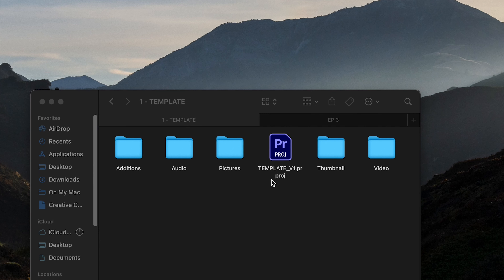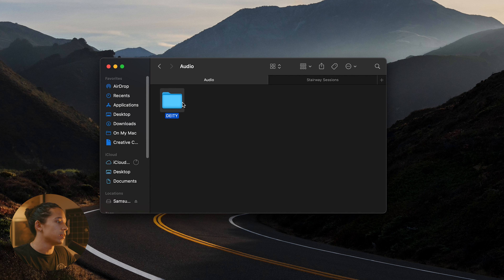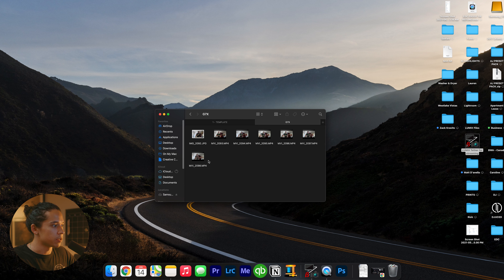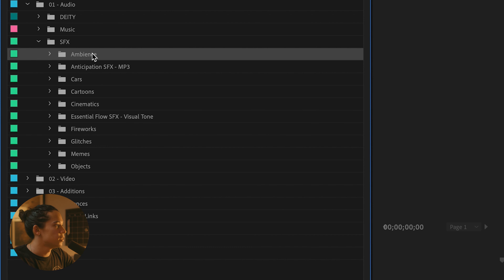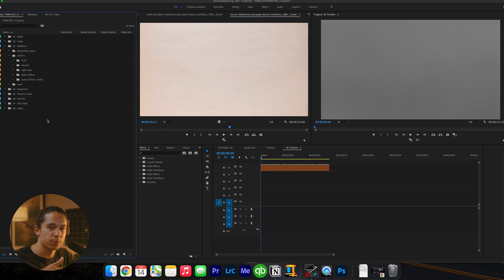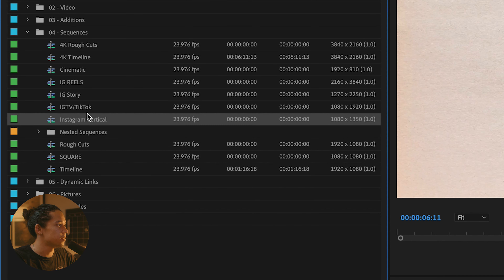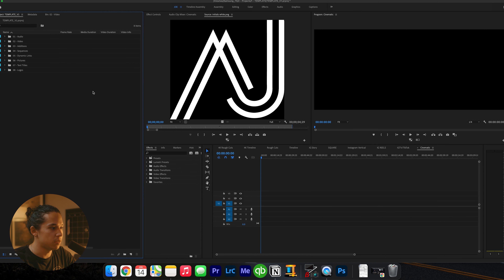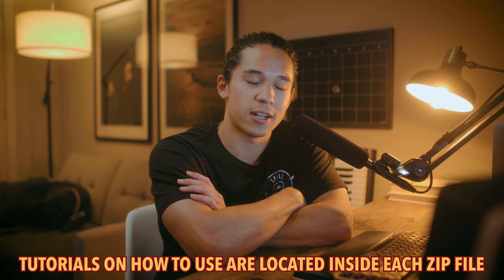How to Organize Your Premiere Pro Video Projects (and SAVE TIME)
Panasonic GH5S (main cam)
Canon 5D Mark III (photography cam)
Sigma 24mm f/1.4 (lens)
Canon 50mm f.1.2 (lens)

What I use for LIGHTING
Aputure 120D II
Aputure Light Dome II Softbox
YONGNUO YN360 LED Video Light

What I use for AUDIO
Deity S-Mic 2
Rode VideoMic Pro+
Zoom H4n Pro 4-Track Portable Recorder

Where I get my MUSIC

Intro: (0:00)
File Structure for Template: (1:08)
How the Premiere Pro Template is setup: (4:04)
Variety of Sequences within Template: (6:57)
Export Process & Settings: (9:41)
Outro: (11:02)
Freebie: (11:13)